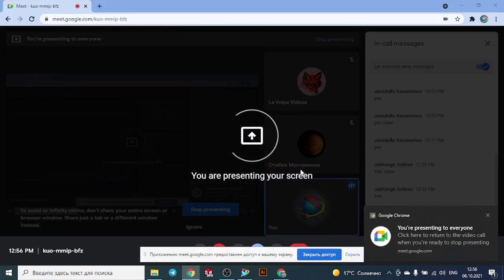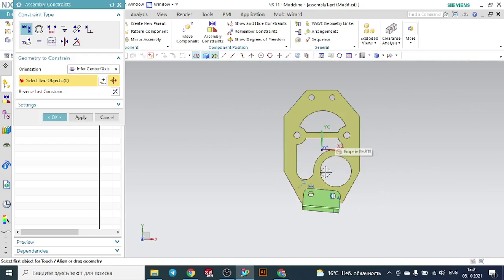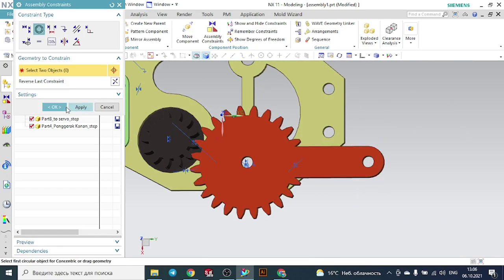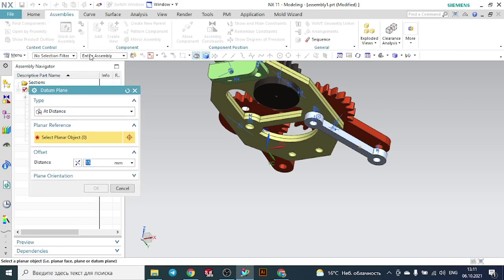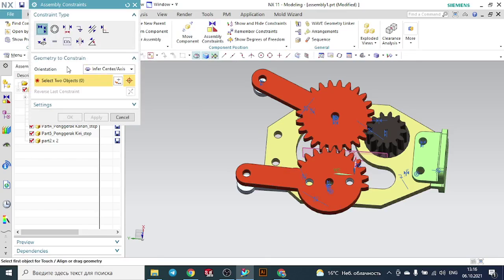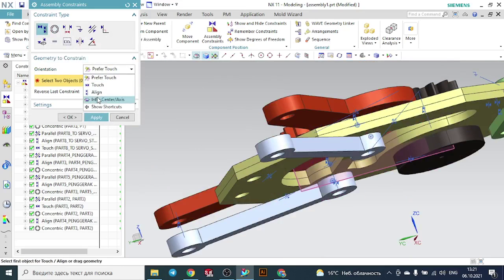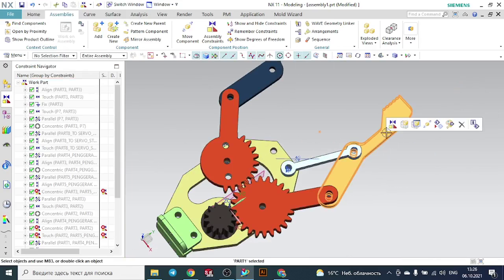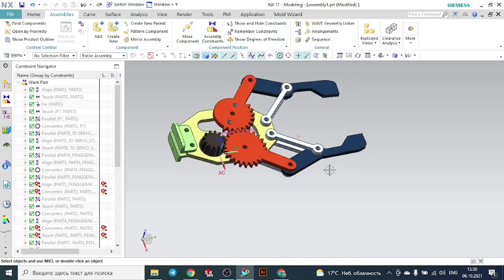Siemens NX (English) DAY_22:Gripper Assembly in NX unigraphics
In this video tutorial you will learn how to assembly
If you need CAD models of the Gripper let me know